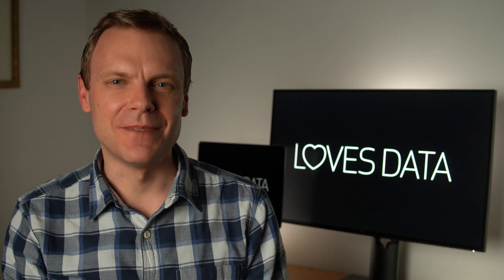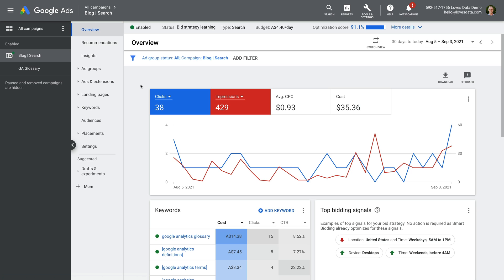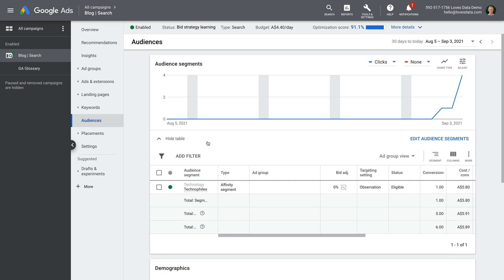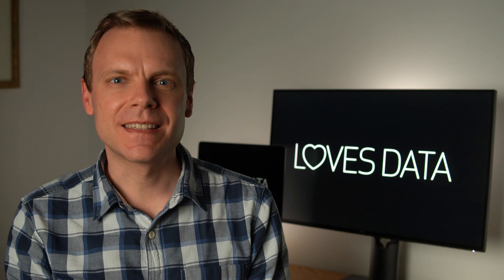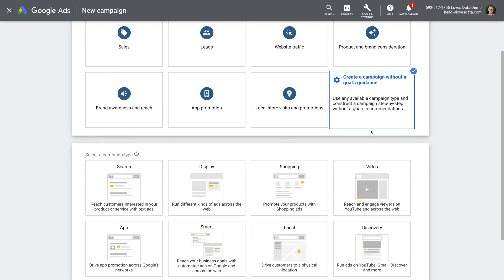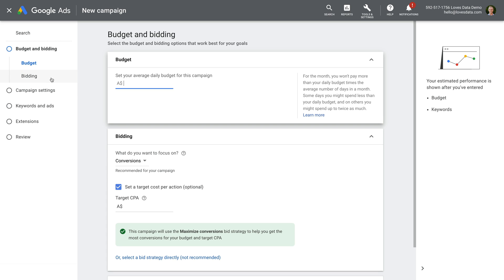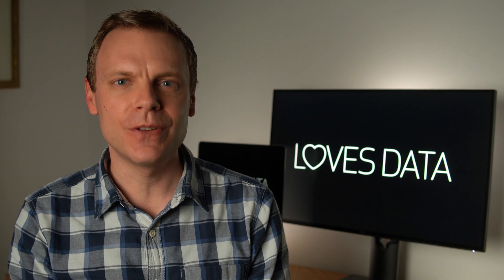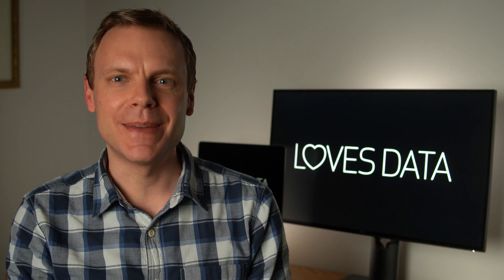Insiders Update with Benjamin from Loves Data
In today's Insider Update we'll cover changes and updates to Google Ads. You will see the new 'Unified Audience Reporting', we will walk through the new campaign creation steps, and briefly discuss the changes coming to expanded text ads for your search campaigns.

JUMP TO A TOPIC:
0:00 Introduction
0:27 New 'Unified Audience Reporting'
1:24 Updates campaign creation steps
2:38 Changes to expanded text ads

SAY HELLO!